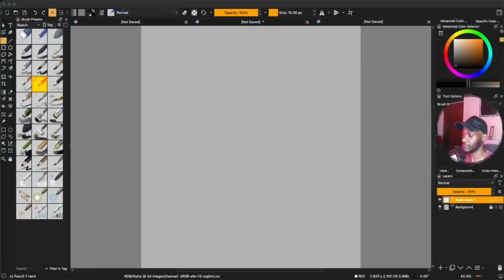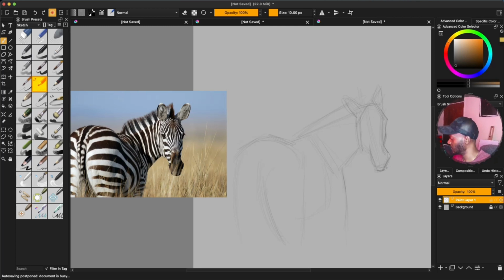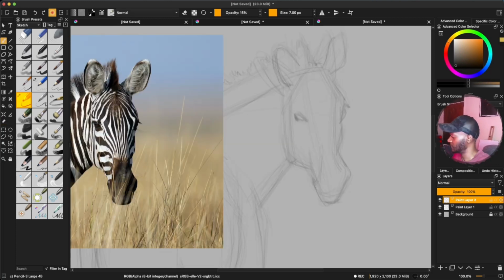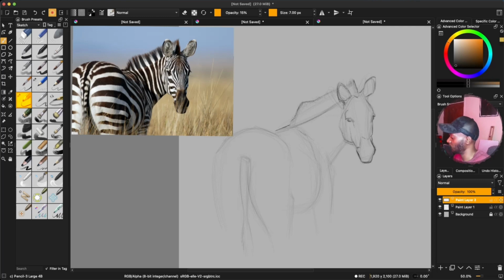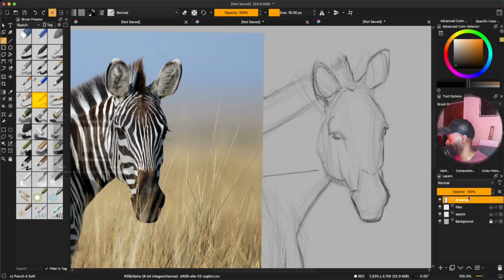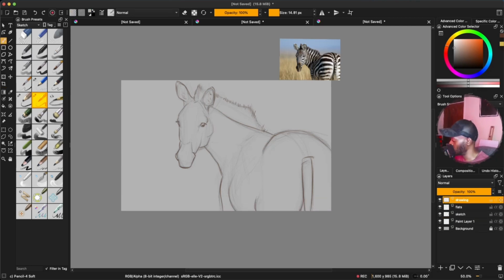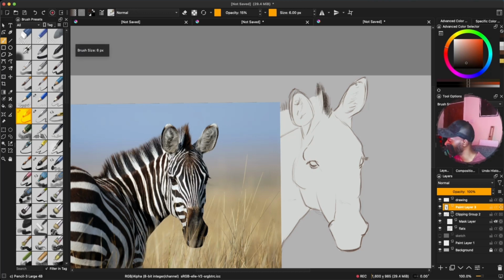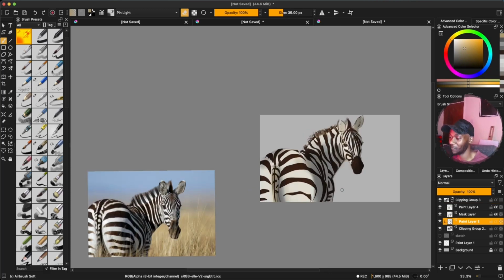Drawing Animals in KRITA | Day 1 of 31